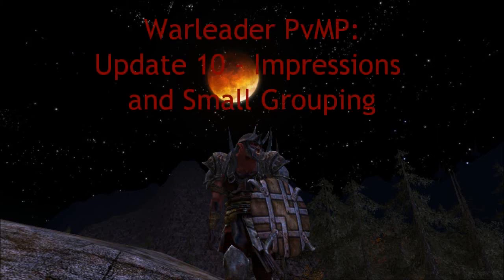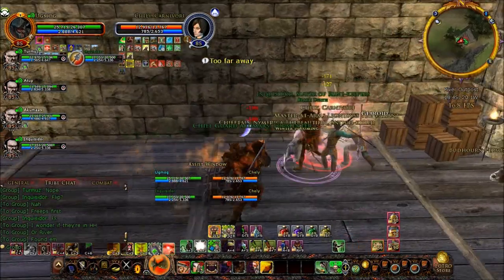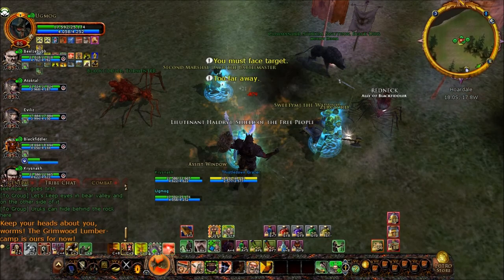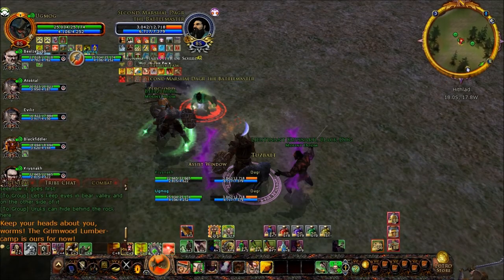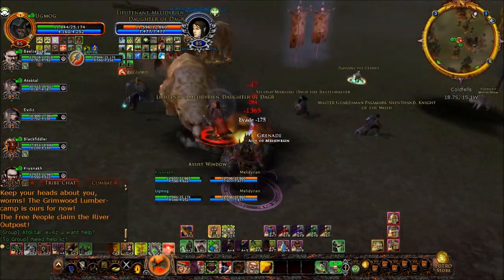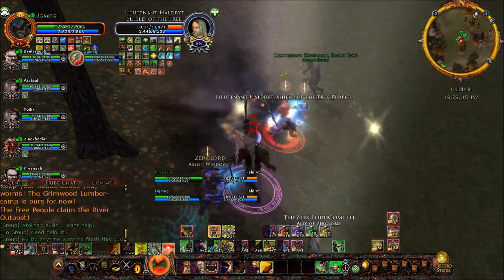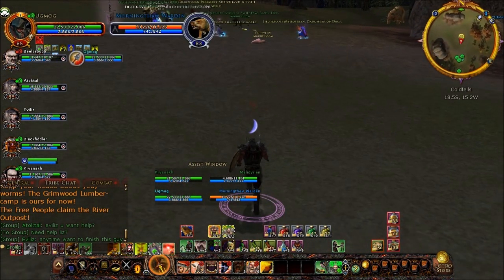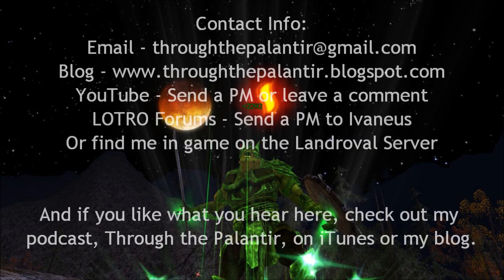Update 10 Impressions and Small Grouping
Welcome to my first look at the changes brought by the latest game update. Obviously things will still change as people finish gearing up from the new instances, but we still get a pretty good idea of how things are shaping up.